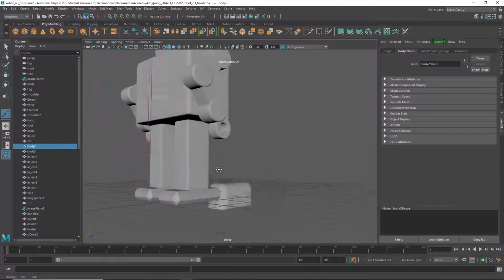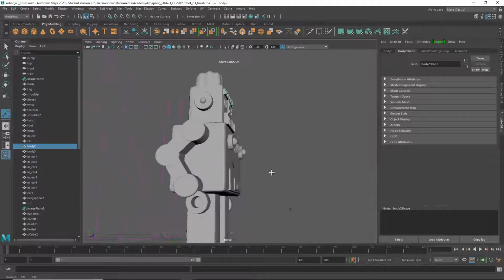spring 20 anm 623 OL2 02 lashay barker